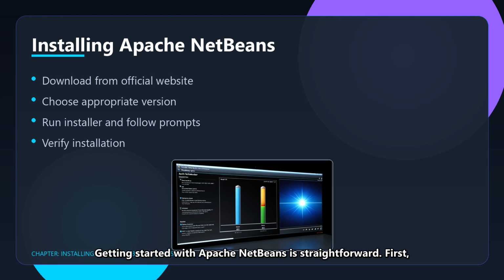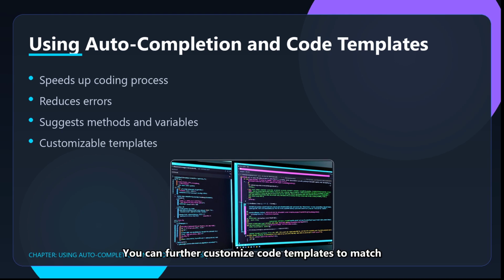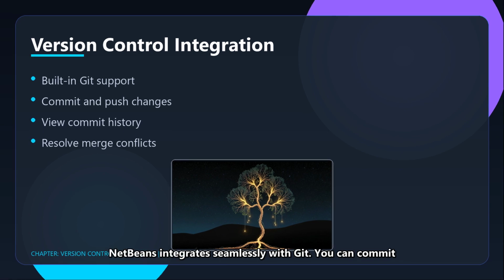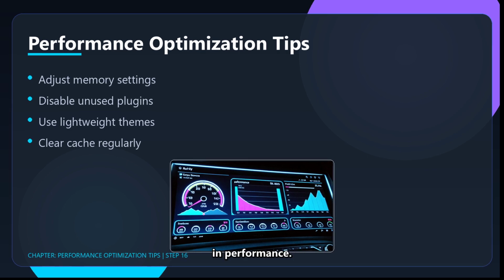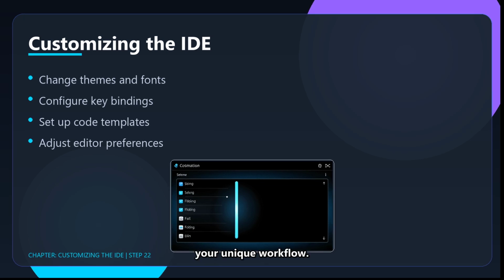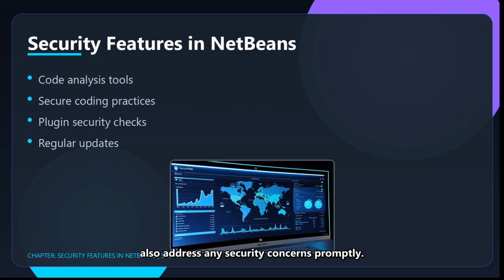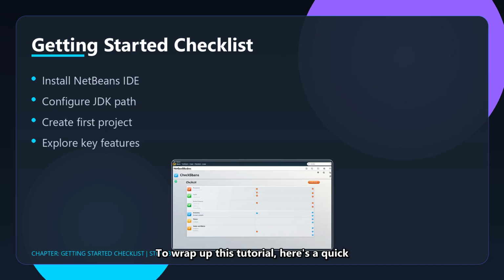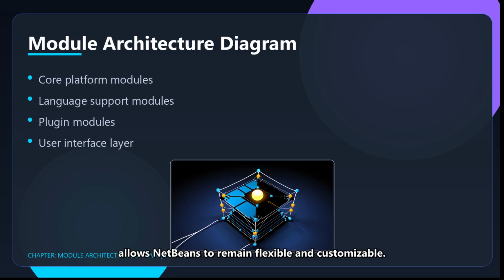Apache NetBeans Explained: Everything You Need to Know 🚀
🚀 Deep dive into Apache NetBeans!

NetBeans is built on a modular architecture, allowing users to install only the components they need. It supports multiple languages, integrates with various frameworks, and provides a robust API for plugin development.

📌 CHAPTERS:
00:00 - Welcome to the Channel! 👍
00:14 - Welcome to Apache NetBeans
00:47 - What is Apache NetBeans?
01:21 - Why Choose Apache NetBeans?
01:53 - Installing Apache NetBeans
02:19 - Setting Up Your First Project
02:47 - Understanding the NetBeans Interface
03:15 - Writing Your First Java Program
03:41 - Using Auto-Completion and Code Templates
04:08 - Debugging with NetBeans
04:34 - Managing Projects and Files
05:03 - Building and Running Applications
05:29 - Working with Plugins
05:57 - Version Control Integration
06:25 - NetBeans Architecture Overview
06:56 - Performance Optimization Tips
07:22 - Real-World Use Case: Enterprise Java App
07:49 - NetBeans vs Other IDEs
08:17 - Mobile Development with NetBeans
08:41 - Web Development Features
09:09 - Database Integration
09:38 - Customizing the IDE
10:03 - Learning Resources and Community
10:30 - Security Features in NetBeans
10:59 - Advanced Debugging Techniques
11:27 - Testing and Quality Assurance
11:53 - Deployment and Distribution
12:21 - Collaboration Features
12:48 - Extending NetBeans with APIs
13:17 - Best Practices for NetBeans Users
13:42 - Common Pitfalls and How to Avoid Them
14:10 - Future of Apache NetBeans
14:35 - Getting Started Checklist
15:03 - Performance Comparison Chart
15:31 - NetBeans Workflow Diagram
15:58 - Module Architecture Diagram
16:26 - Summary of Key Features
16:54 - Thank You & Call to Action
17:17 - Thanks for Watching! 🚀